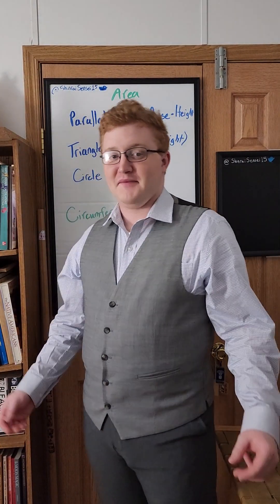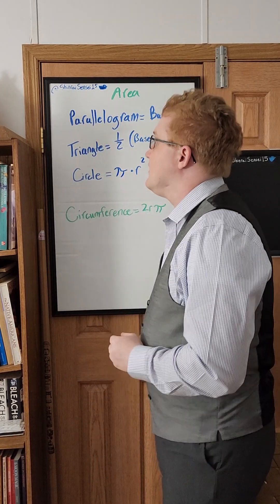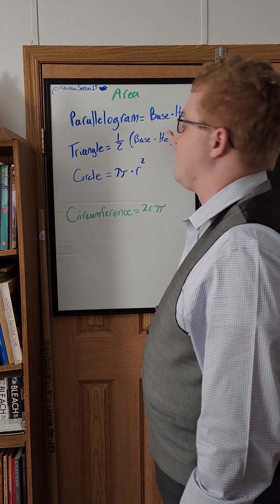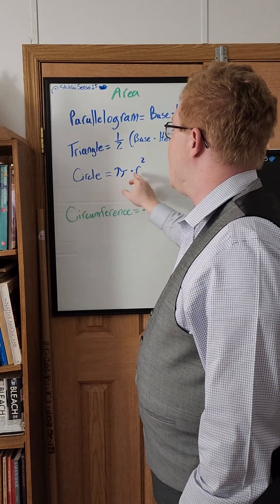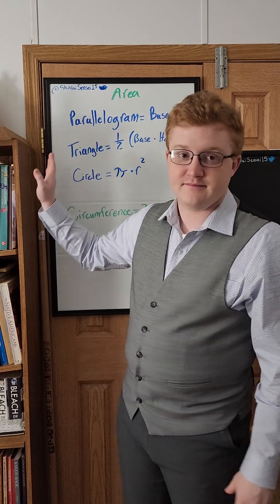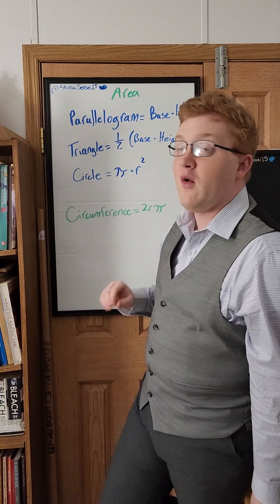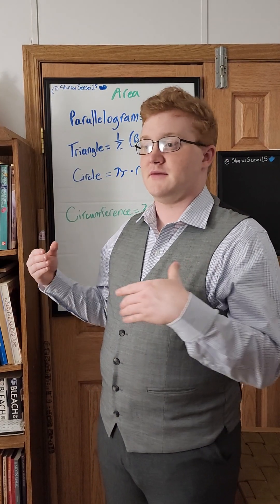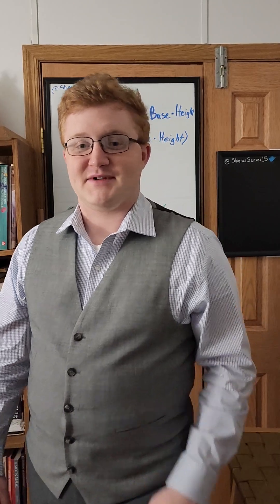Math 16: Geometry Formulas (Basics)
Just some basic Geometry formulas to get the foot in the door